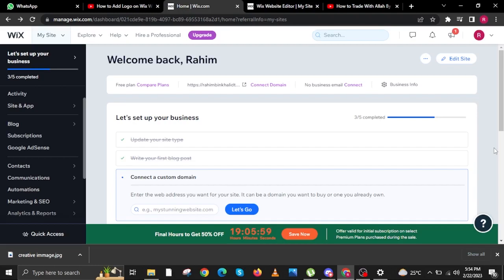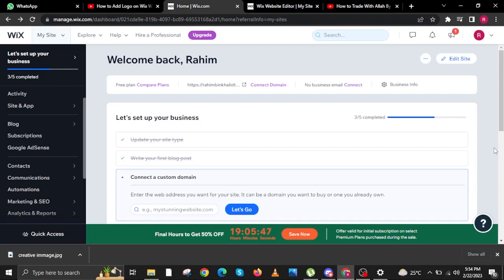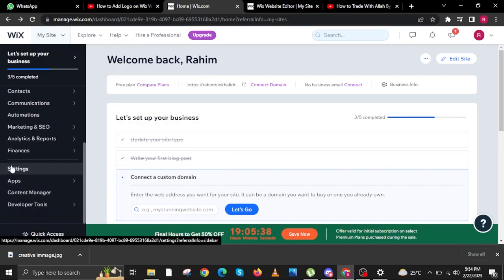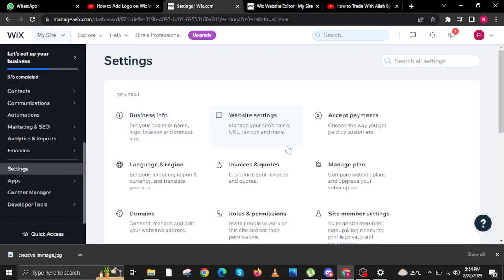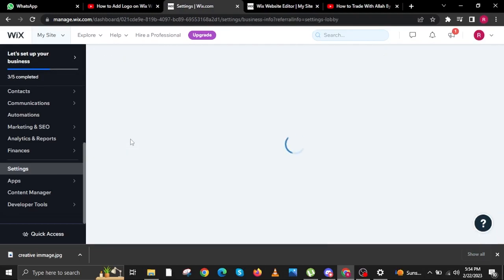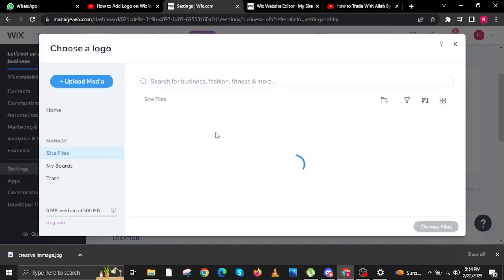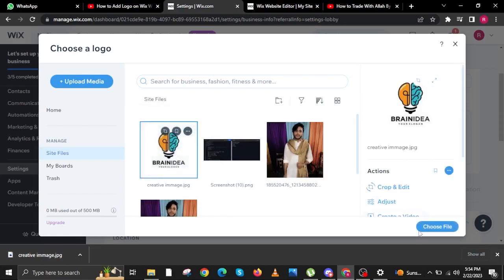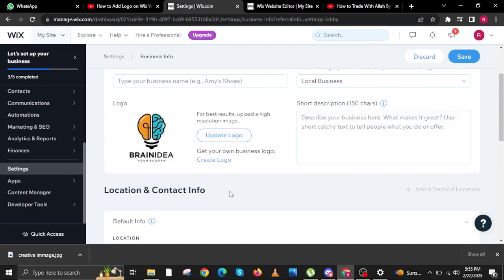How To Add Logo To Wix Website (2023)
In this tutorial, you will learn How To Add Logo To Wix Website in easy steps by following this super helpful tutorial to get a solution to your problem!!